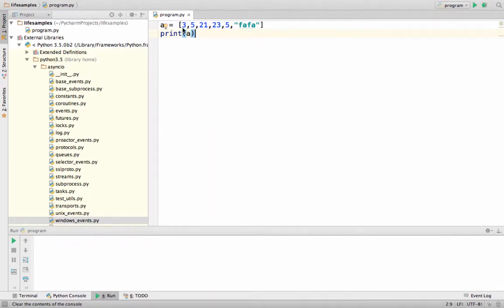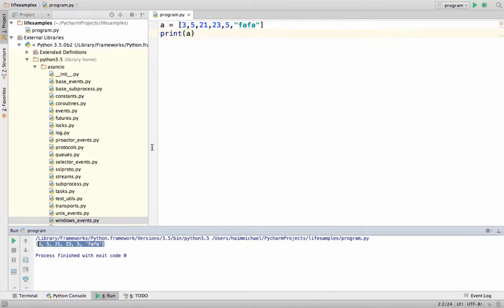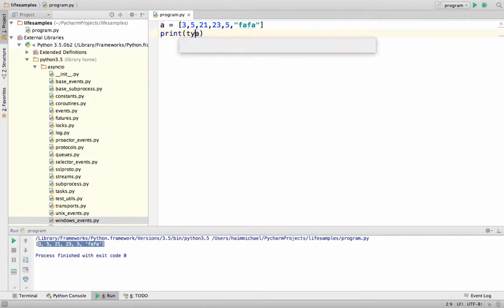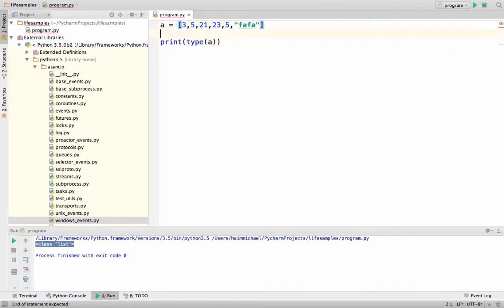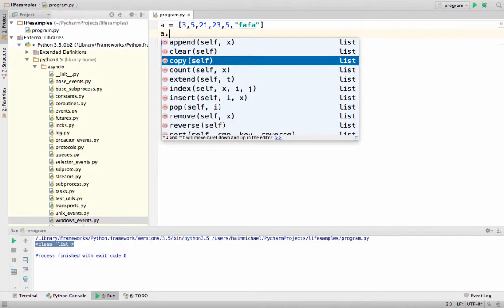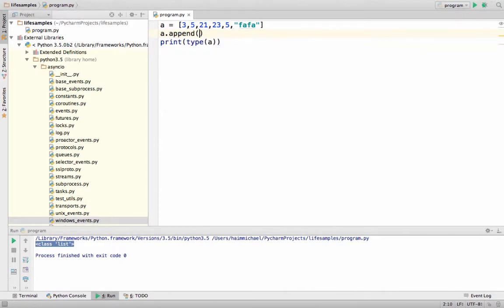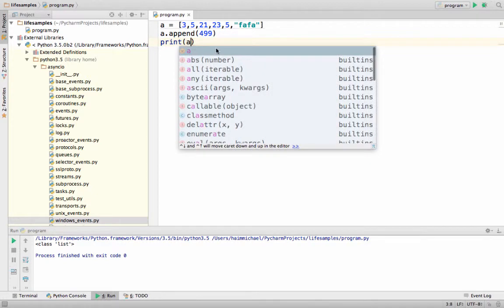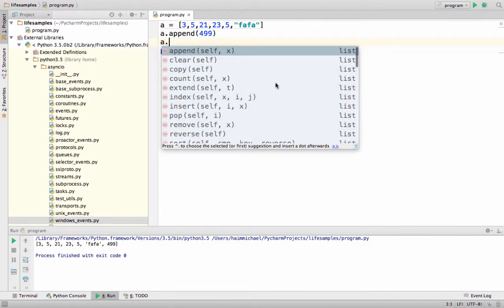The list Type in Python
This short video clip shows a small demo for using the list type in Python.